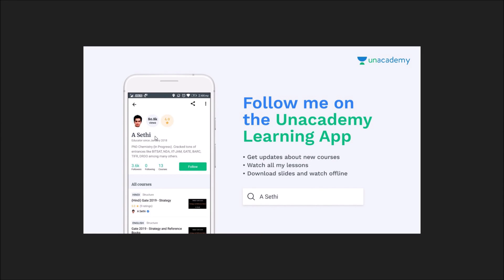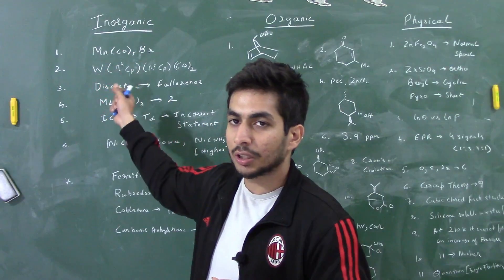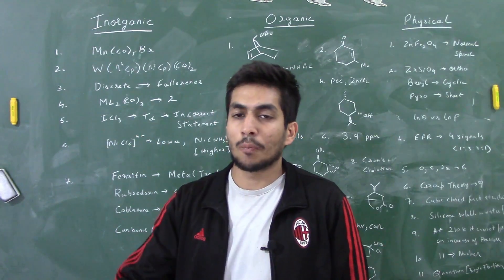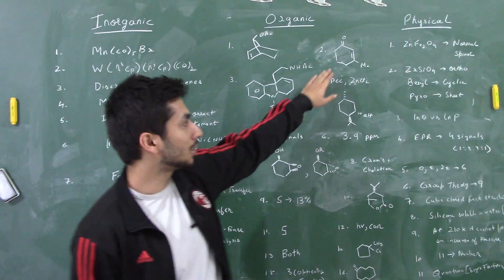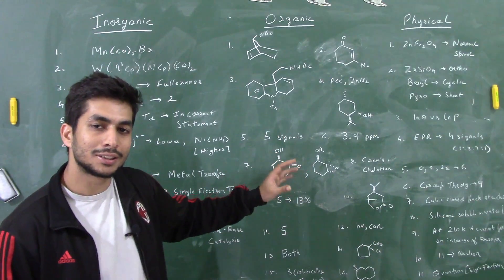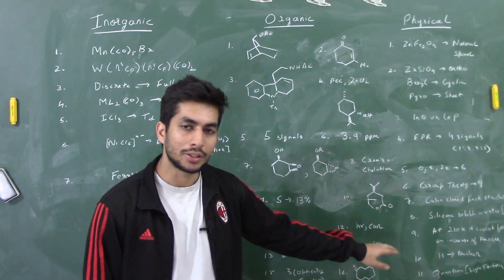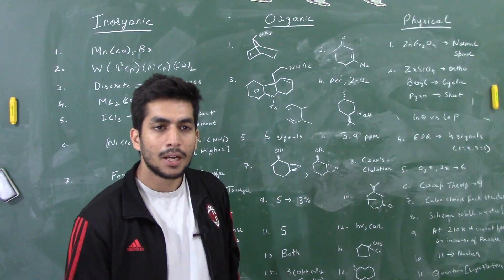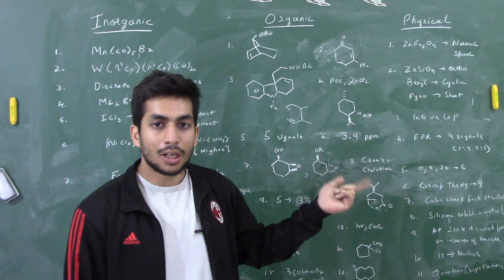GATE 2019 - Chemistry Answer Key (Tentative)